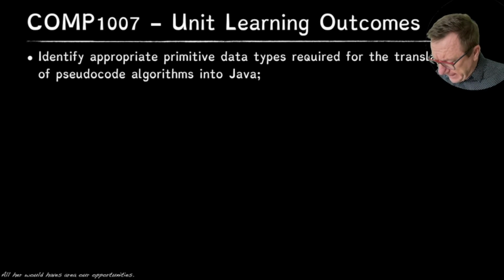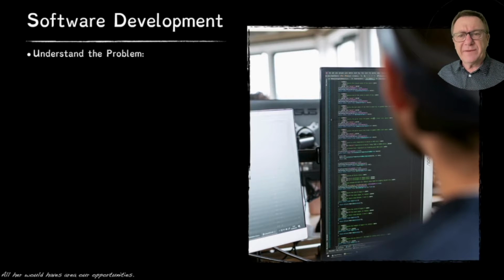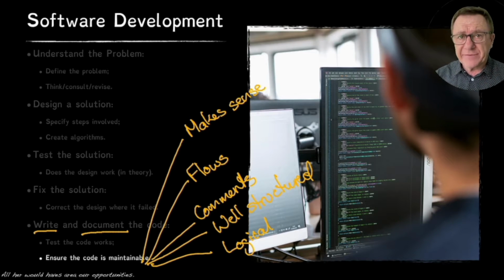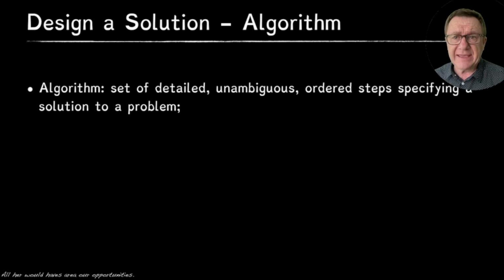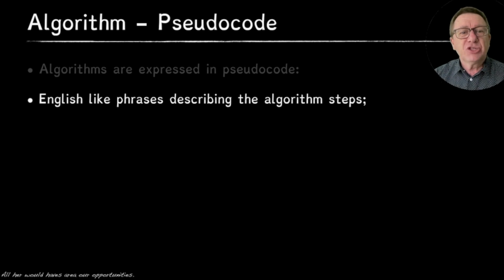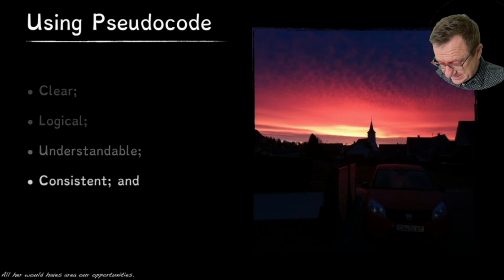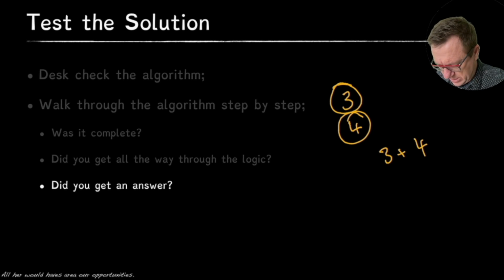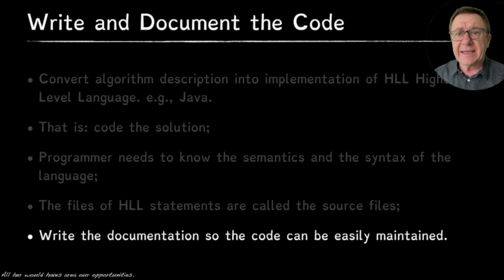02 Programming Basics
In this video we look at some programming basics that we will use throughout COMP1007.